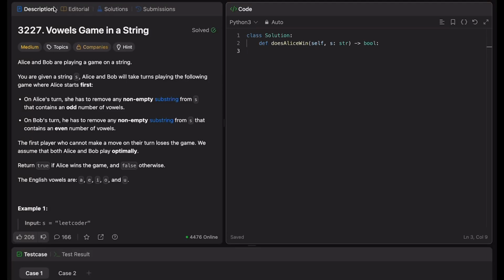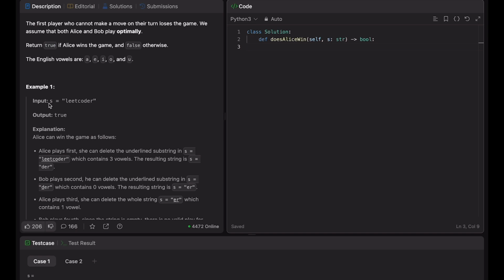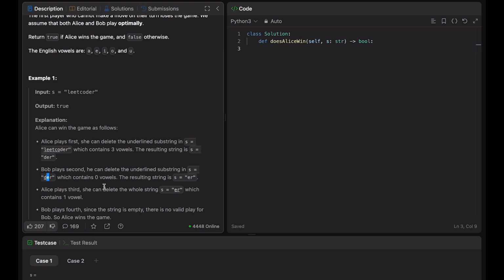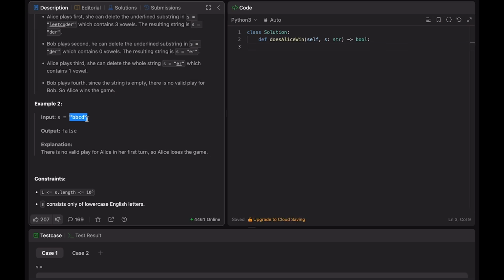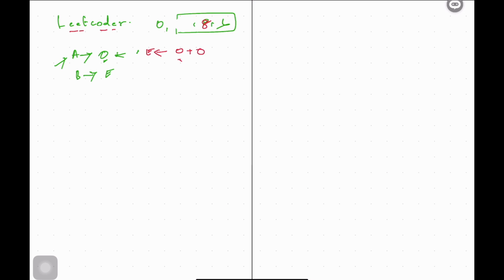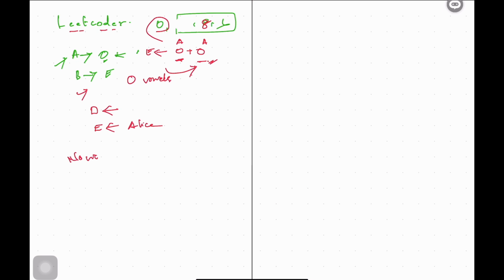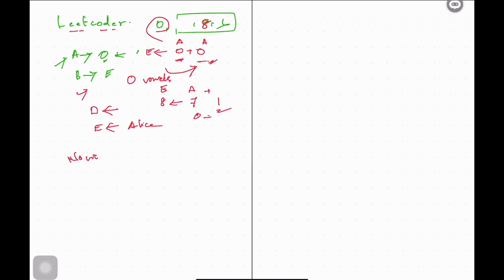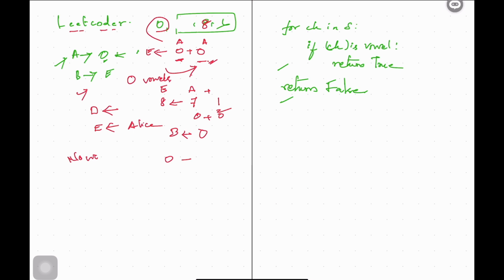Vowels Game in a String | LeetCode 3227 | Sep Day 12 | Math + String ✅✌️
Hi Everyone 👨‍💻
Today, we're solving the “Vowels Game in a String” problem. In this problem we have a two-player game between Alice and Bob played on a given string s. Alice always moves first, and on her turn, she must remove a non-empty substring that contains an odd number of vowels. On Bob’s turn, he must remove a non-empty substring containing an even number of vowels. The game continues until one player cannot make a valid move, and that player loses. Assuming both players play optimally, the task is to determine whether Alice will win the game and return true if she does, or false otherwise.